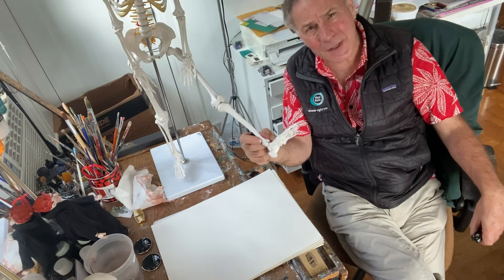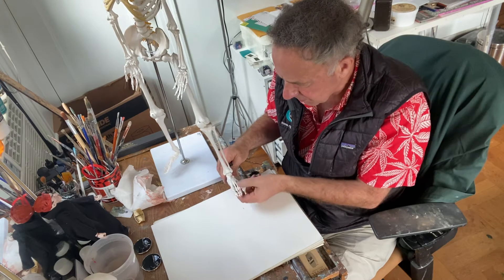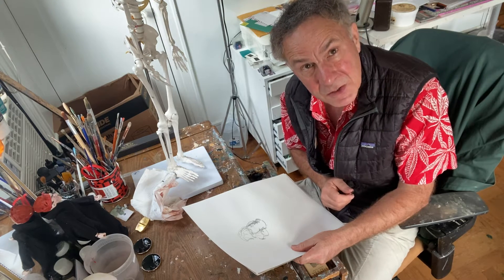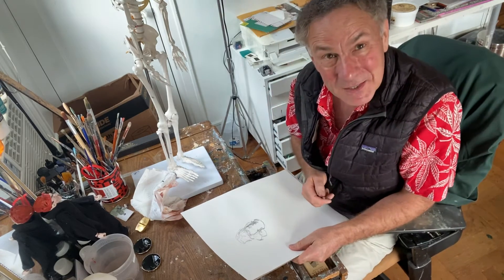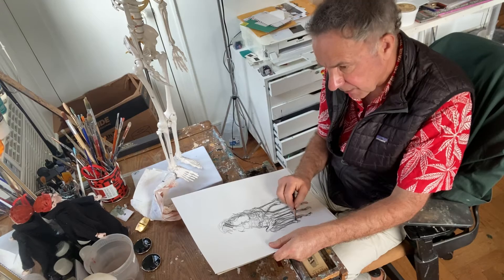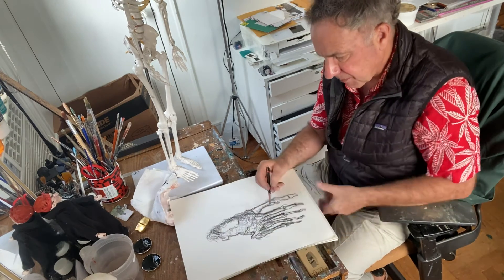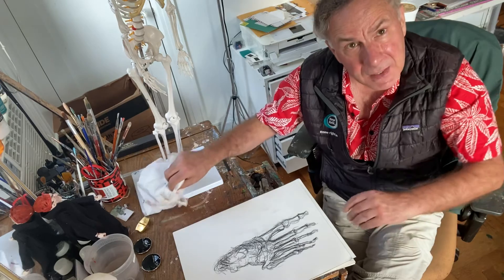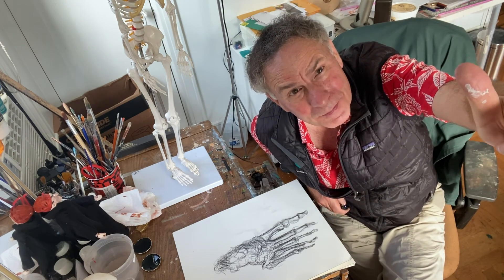9th week exercise Skeleton VPA 122 Hostos advanced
This week we reach the last area of the complete skeleton exercise. The Foot.